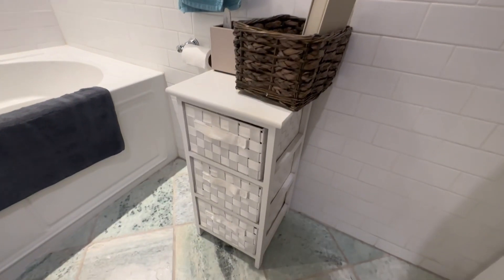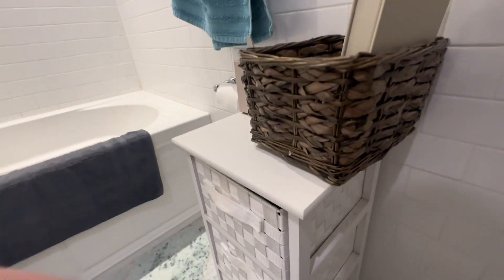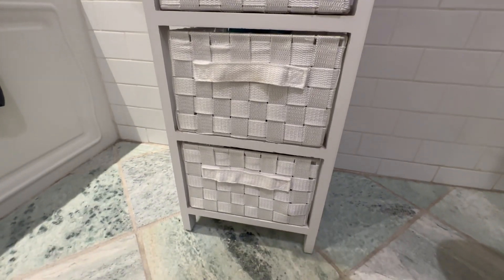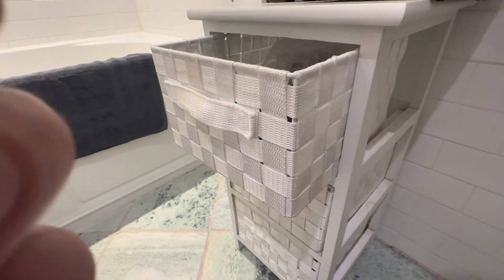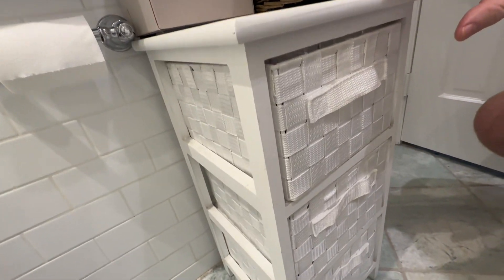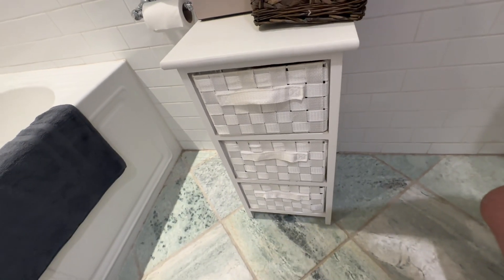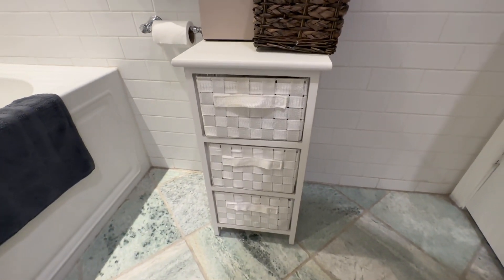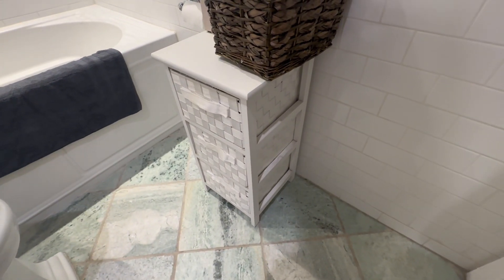One Minute Review: Honey-Can-Do 3-Drawer Natural Wood Frame Storage Organizer Chest in White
Honey-Can-Do 3-Drawer Natural Wood Frame Storage Organizer Chest, 12.01 by 24.80-Inch, White